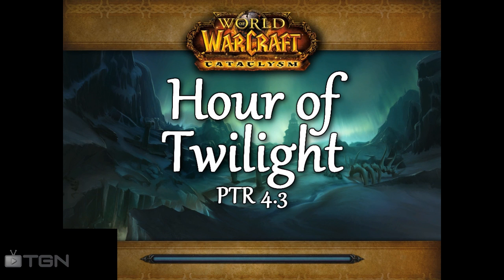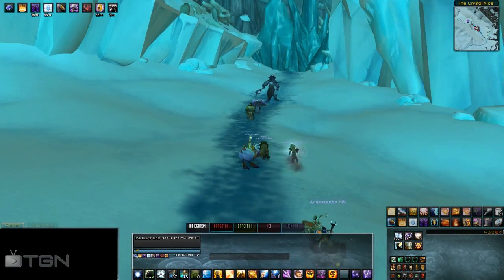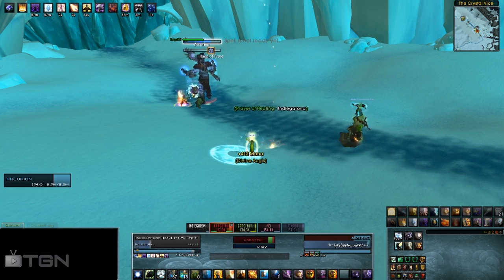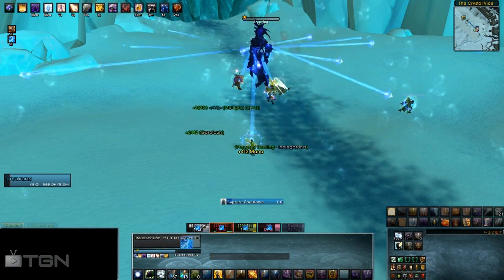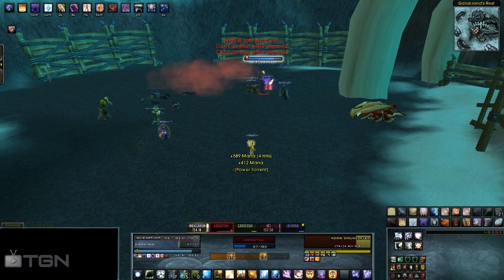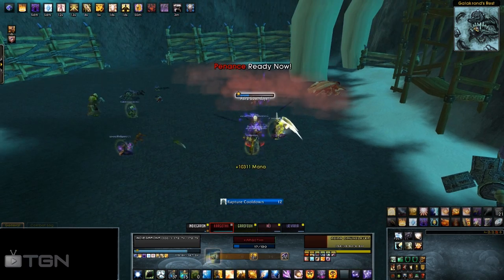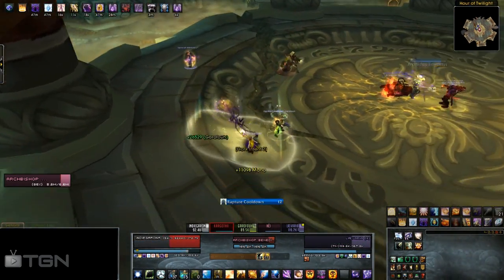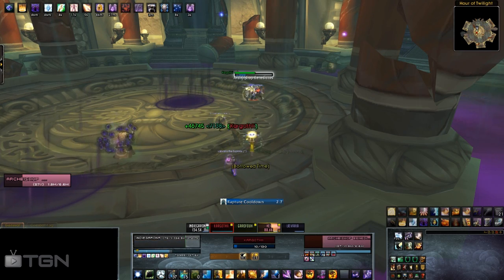WoW PTR 4.3 Hour of Twilight Dungeon Preview ft. Indie!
My first look at the new dungeon on the PTR for patch 4.3, Hour of Twilight!